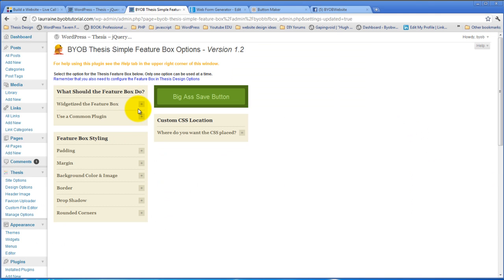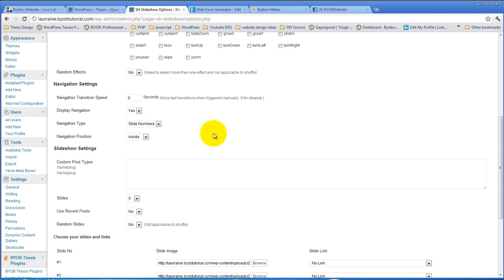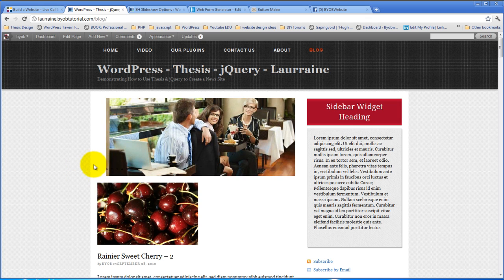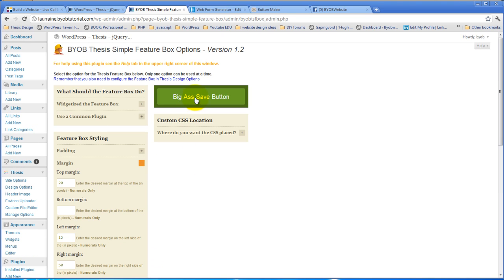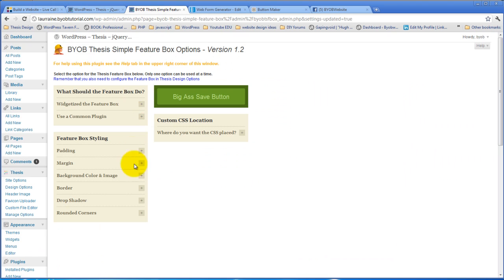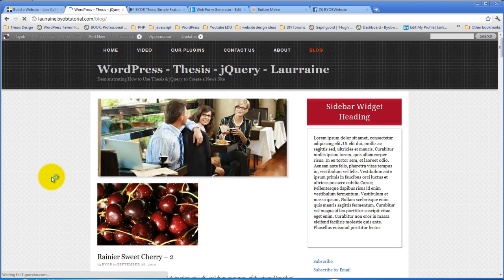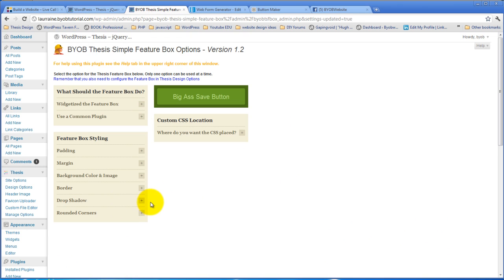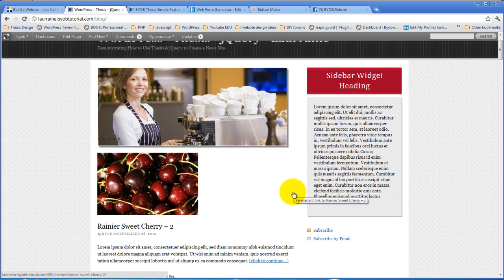Add SH Slideshow to the Thesis Feature Box Plugin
So we'll come back over to here and in our common plugins, instead of adding the Dynamic Content Gallery, we'll add SH Slideshow and hit save. Now if we come down and look at SH Slideshow which I believe is installed, yeah SH Slideshow is installed. Good. So I've already got it configured to be 600 pixels wide and 250 pixels tall. I have transition speed and stop time and different fade effects and all the rest of that kind of stuff is set up. And I also have the various images for each slide selected. Again, I'm not going to go through all the possible ways of setting this up. I do have plenty of videos on the site that show how to style the SH Slideshow. What we're just going to do is show how to use it in its context.

So anyway, it's all set up and it's configured and if we come over to our page and refresh it, now what we have is this slideshow sitting in this place. And it looks like under the circumstances, we might want to add a couple more pixels of height to this. You know, I think what's happening here is that the slideshow itself centers itself in the available space. So if we want this to come all the way over to the edge, what we're going to have to do is add some right padding to push this over. And I'm going to start off by... well actually, let's go measure how much padding I think I need to add to this. Or margin actually, I think I probably need to add something in a range of 50 pixels of margin so let's try that.

Over to the feature box, go to margin here and let's give ourselves 50 pixels of right margin and see what happens. Yeah, that is pretty close. Maybe 52, just say 52. Let's say 22 here. Yeah, that looks pretty good.

So now we've got the SH Slideshow again over here on the side. Now something that we can choose to do here is we can choose to add drop shadow to this. So if we come back over here like that and we come back to our drop shadow and let's just say 3 pixels and 3 pixels again and hit save. We probably have to monkey with this just a little bit to get it be perfect. Yeah, because you can see there's a little white line right there. Let's add 5 and 5 and let's add one more pixel to the margin here. So take drop shadow and do 5 and 5 and add one more pixel to the margin so 53 pixels. I bet you that gets rid of our white line. Well, not quite but just about.

So now anyway, we've got this display down there, this little drop shadow going on here. And we could, if we wanted to, add a border around this. So if we come over to our borders, we could say let's add a 1 pixel border and let's get a darker border like that maybe and refresh this. So now you've got a nice, hard line lying around that if you wanted. If you don't want that hard line or if you want a hard white line which is I think is kind of an interesting look, you could choose to do white here. So now you've got that white edge on both sides in the shadow below and maybe, if you're doing that, you'd want a little bit darker shadow. And so, if we come over to our shadow, maybe the thing here to do is just come down a little further, hit save, refresh it. Okay, there we go. Now we got a little bit more shadow. We've got a little bright white border. You know, it's a fairly attractive application of the plugin.